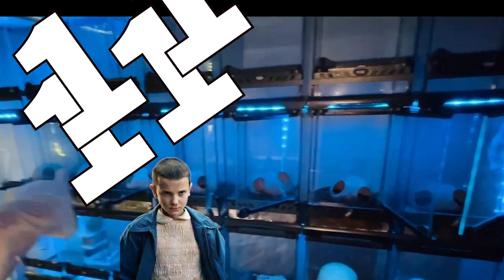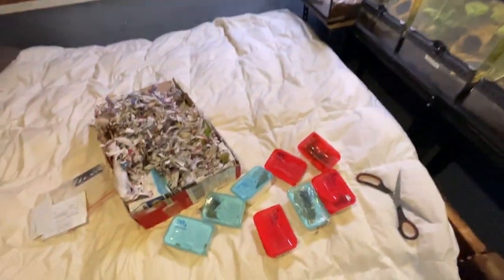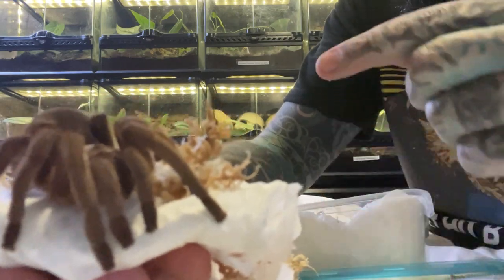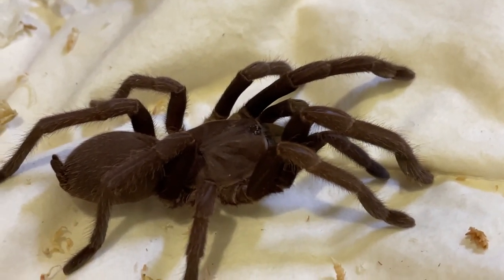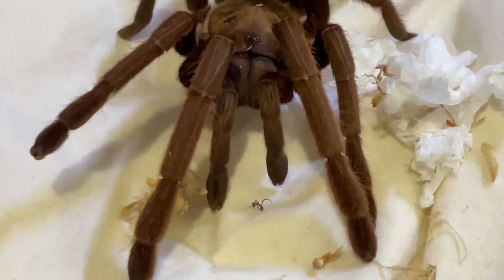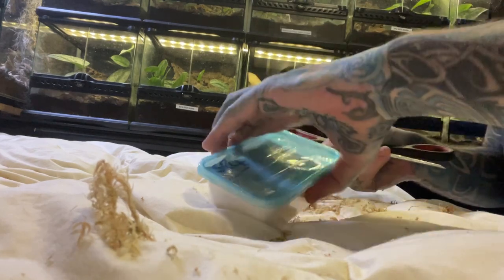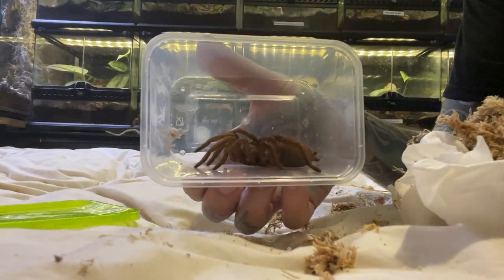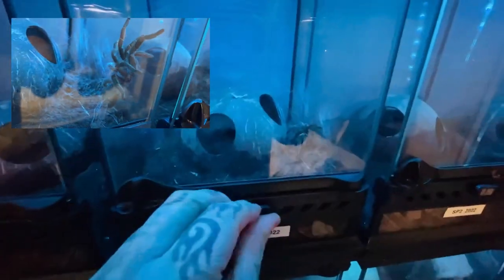*Unboxing Tarantulas * **RARE!!** Undescribed “Red” Species!!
Australian Tarantulas!
Eleven AWESOME Animals!
I currently don't sell them but will possible have some available later in the Year.

In QLD you need a current Reptile/ Amphibian Licence to keep Tarantulas.
Don't watch if you don't like spiders!